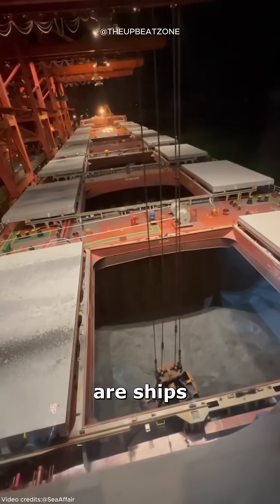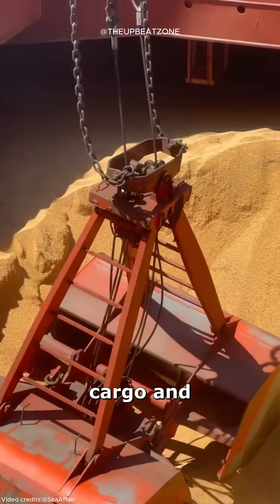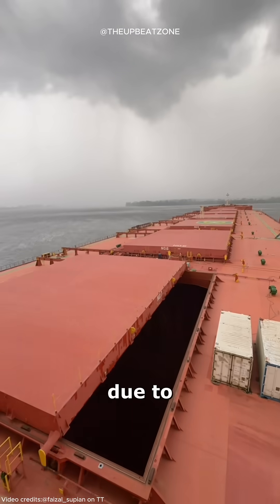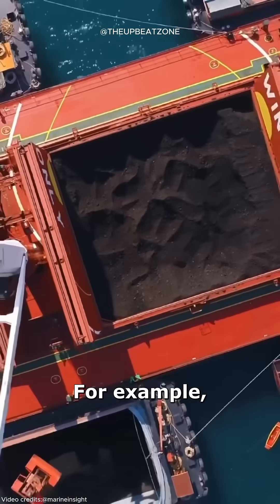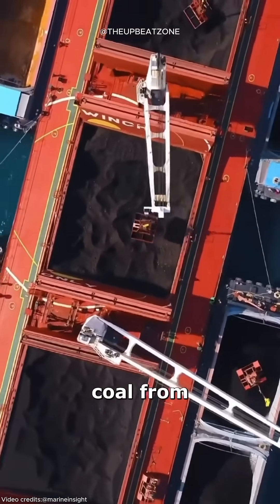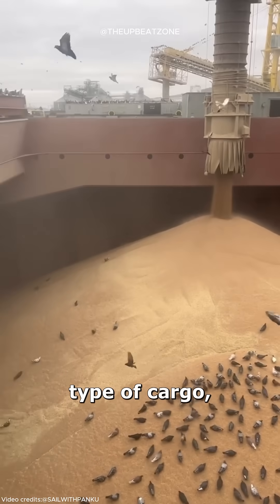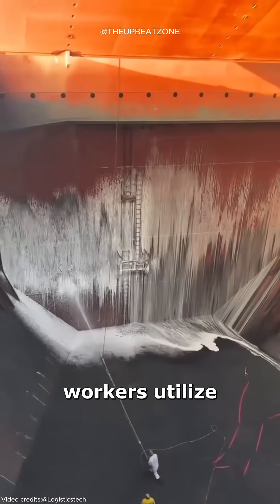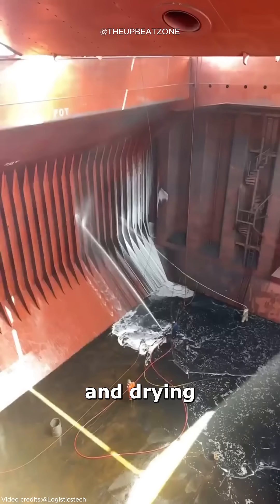Bulk Carrier Cargo Versatility EXPLAINED 🚢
Ever wondered how a bulk carrier ship can transport coal, grain, and other materials across the globe? In this Shorts video from The Upbeat Zone, we explore bulk carrier cargo versatility—from how cargo is loaded and unloaded, to how bulk carriers manage different materials like grain and coal. 🚢⚓

You’ll discover how different vessel types like handysize, handymax, and panamax bulk carriers operate, and the unique cleaning processes used between shipments. We’ll also take a look inside the merchant navy world, highlighting real bulk carrier cargo operations.

If you've ever asked what is a bulk carrier or wanted to learn more about the shipping industry, this video is your perfect entry point. Short, powerful, and packed with shipping facts and technology insights—this is a must-watch for curious minds and maritime fans alike! 🌍